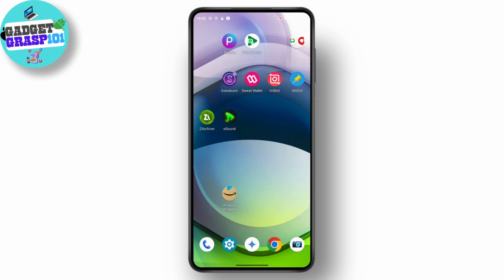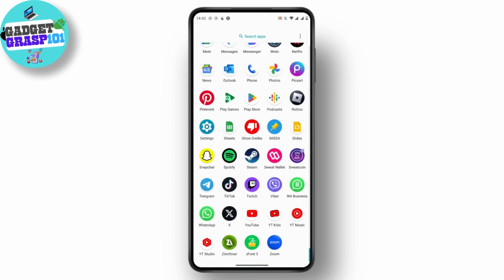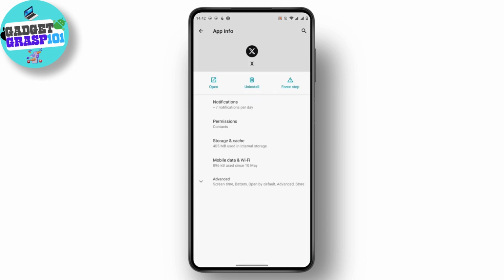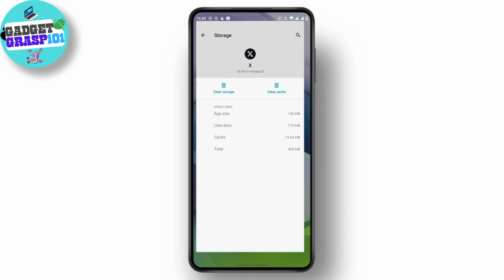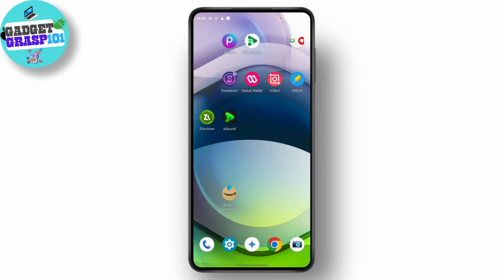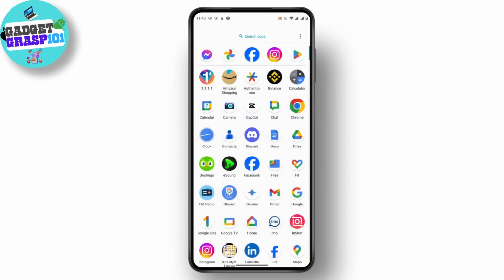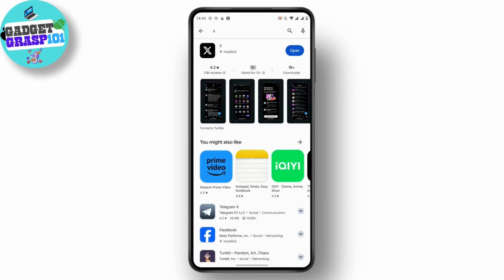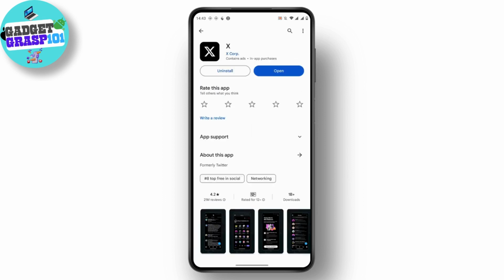How To Solve X or Twitter Playback Error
In this GadgetGrasp101 video, we tackle the dreaded "X or Twitter Playback Error" and get those Twitter videos rolling again!  We'll troubleshoot common causes like weak internet connection, outdated apps, and app cache issues.  Learn quick fixes to get you back to enjoying your Twitter feed without interruption.  For faster troubleshooting, jump ahead to the section matching your issue in the video description.